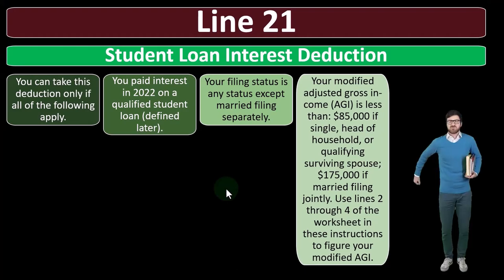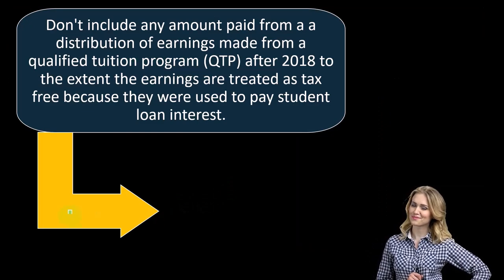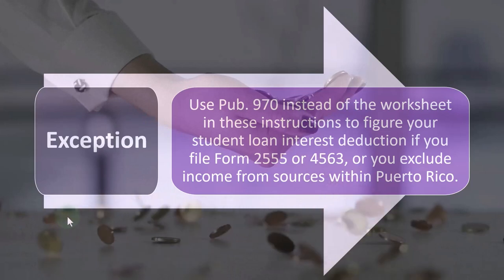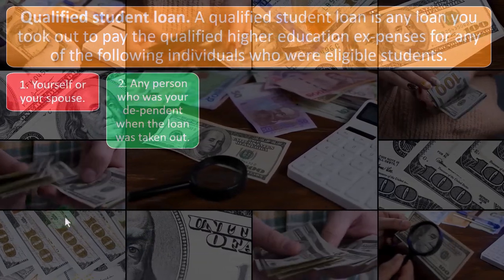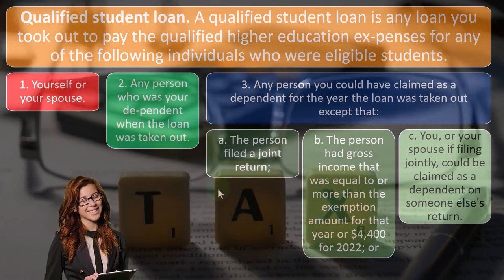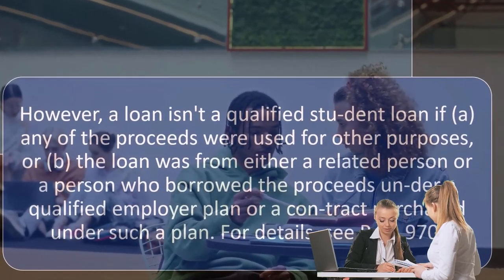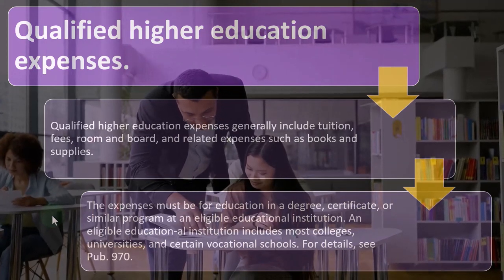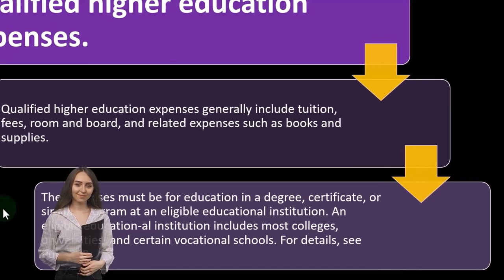Student Loan Interest Deduction Part 2 - Income Tax 2023